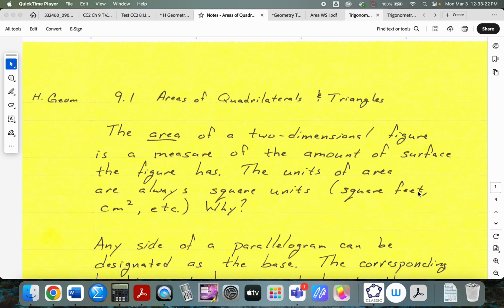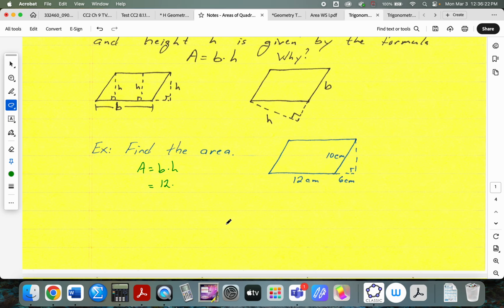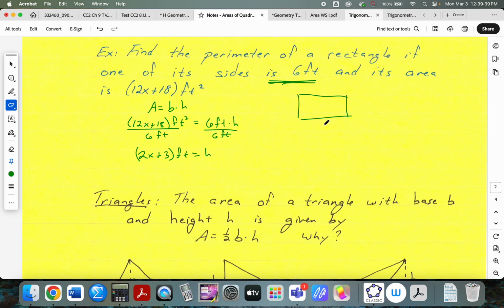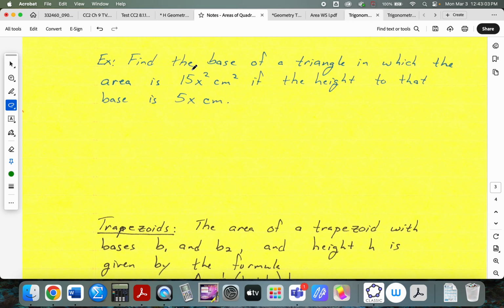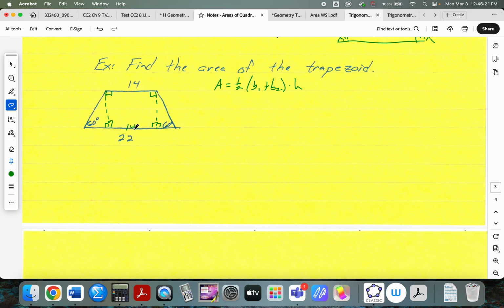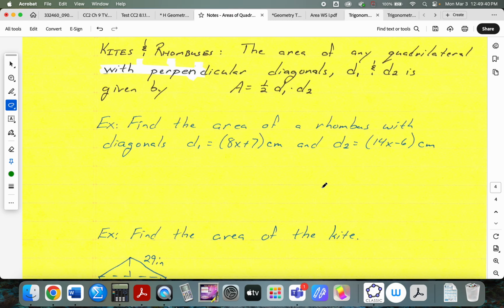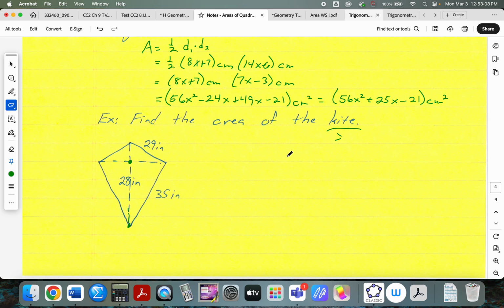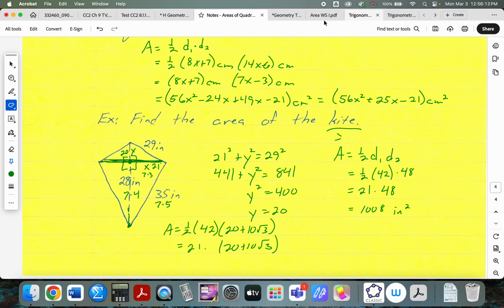H Geom Mar 3